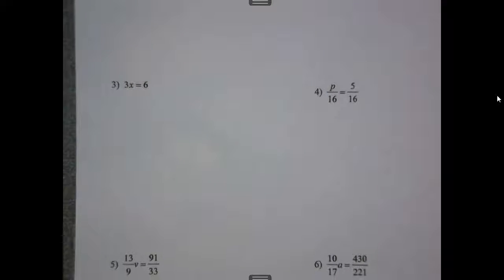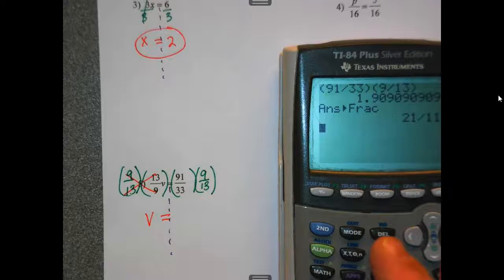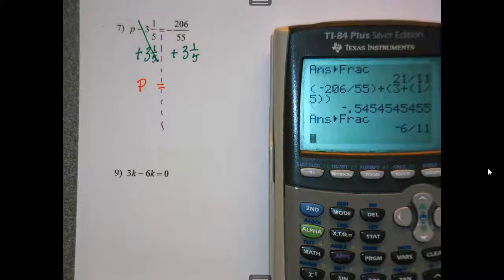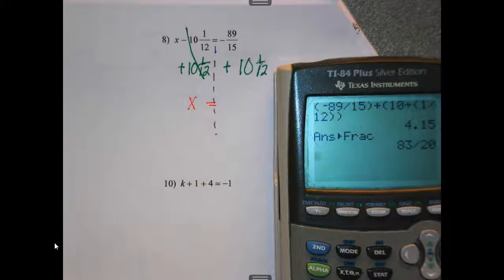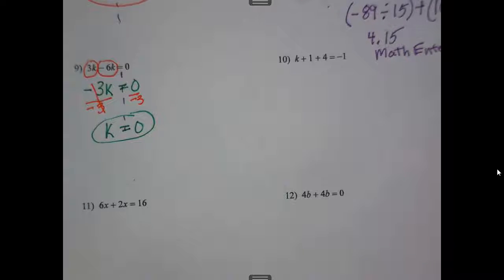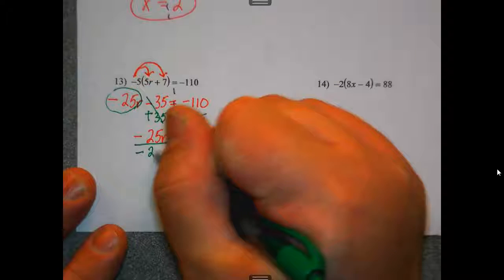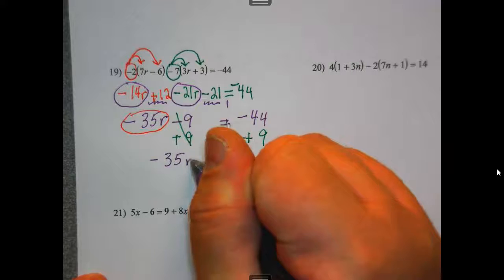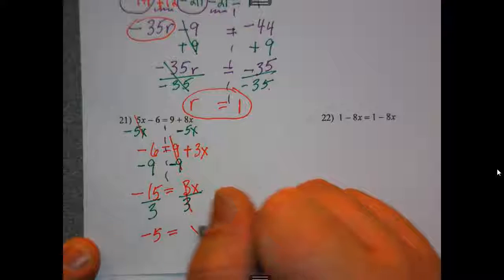A1 - Note Key - Review of Linear Equations before Unit 6 - 2